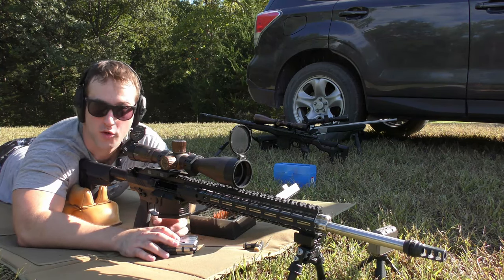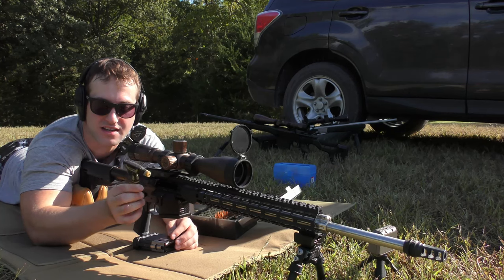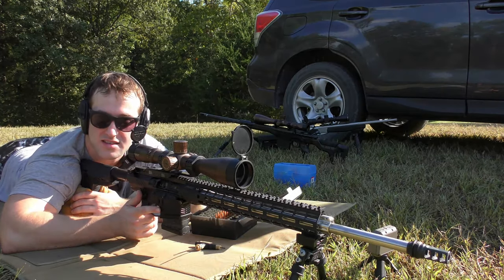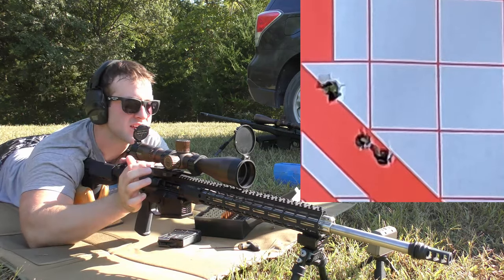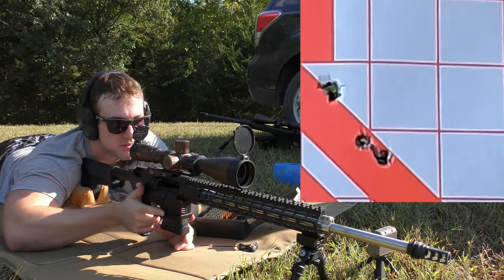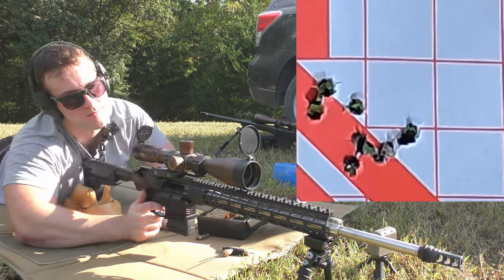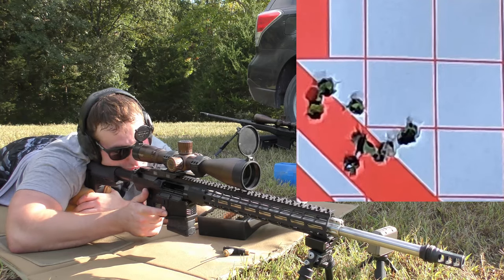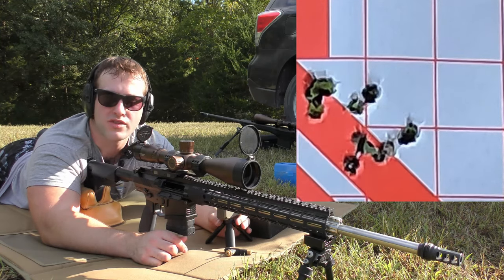How to Tune an Adjustable Gas Block on an AR10/15 for Reduced Parts/Brass Wear and Smoother Shooting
This is a quick demonstration of how to tune your gas block at the range on an AR10/AR15-style platform using an adjustable gas block. It is very simple, maybe not always the easiest, but a simple concept. Ideally, you just want the gun to get enough gas to cycle the action reliably, but not too much gas so that the system doesn't beat itself to death. You don't want parts to wear faster. So, this is a good way to make your parts last longer! Especially if you have a larger caliber AR10!

Rifle: AR10
Chambering: 6.5 Creedmoor
Barrel: Odin 22" DMR
Scope: Ares ETR UHD 4.5-30x56 APRS6 FFP IR MIL
Rings: Burris AR-Signature QD PEPR Mount 34mm
Receiver: Grey Ghost AR10 Receiver Set
Gas Block: Odin Adjustable + Odin Gas Tube
BCG: Aero Precision Phosphate 308/7.62
Handguard: Aero Precision M5 ATLAS R-ONE M-LOK Handguard
Stock: BCM Stock Mod 1-SOPMOD
Lower Parts Kit: Armaspec
Trigger: Triggertech Adjustable Single-Stage AR-10
Muzzle Device: QD Silencerco 3-port 30cal Brake
Safety: Armaspec Ambi
Bipod: MDT CKYE POD